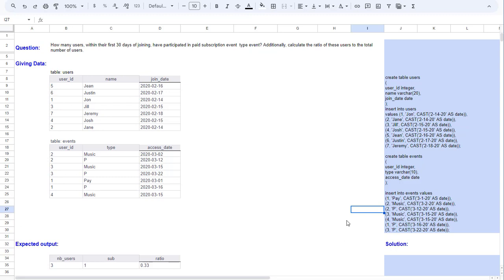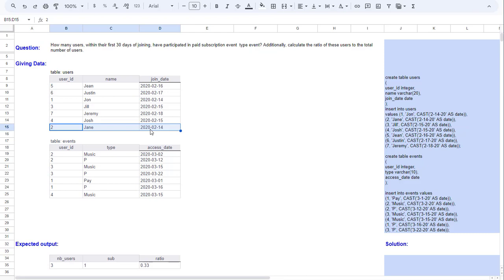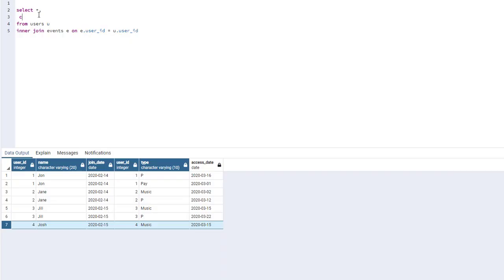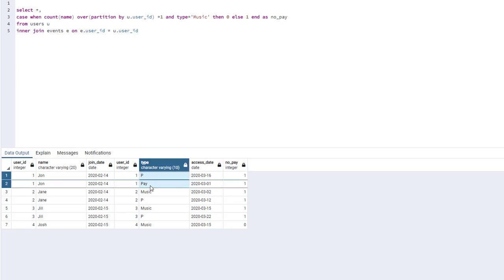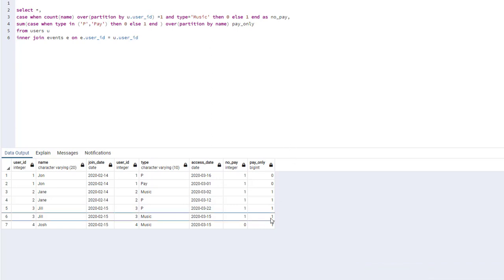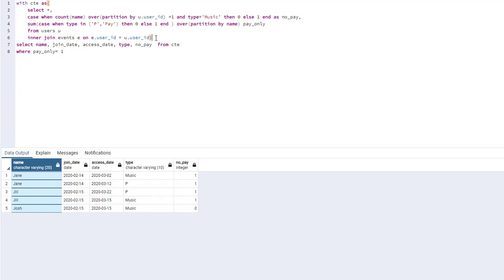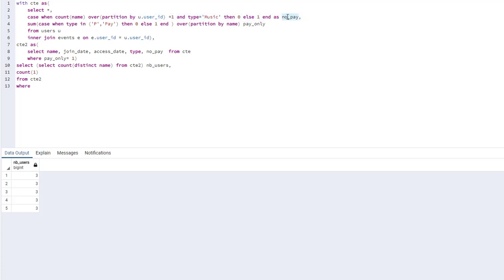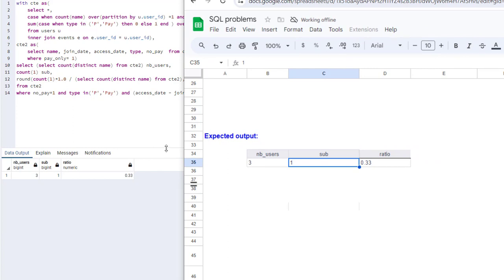Soving Adobe SQL Problem 22